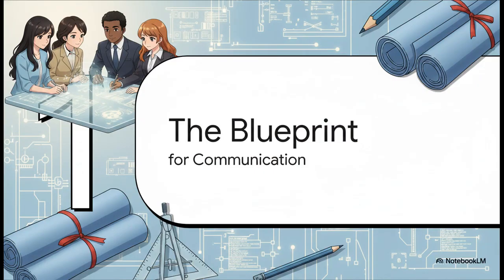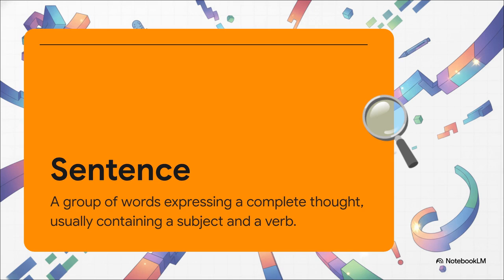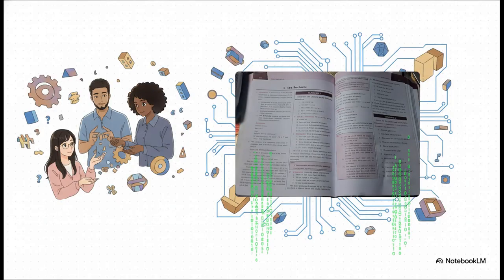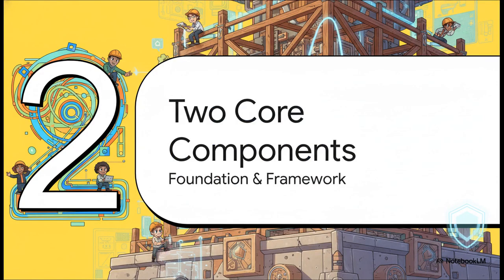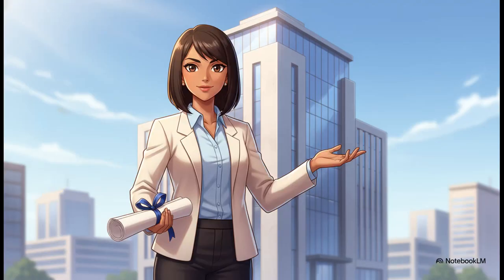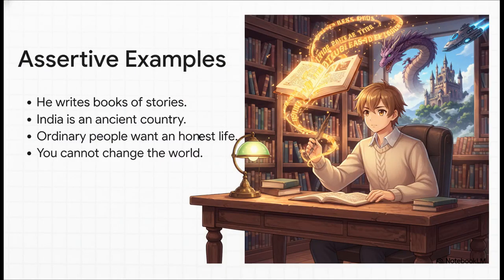Architect Guide to Sentences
Hello guys hope you enjoy this educational video from notebooklm